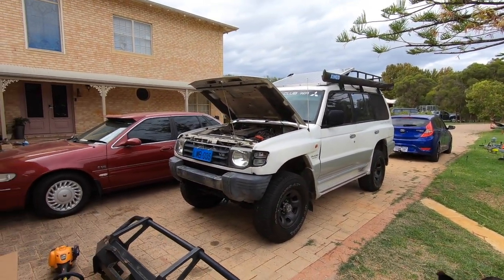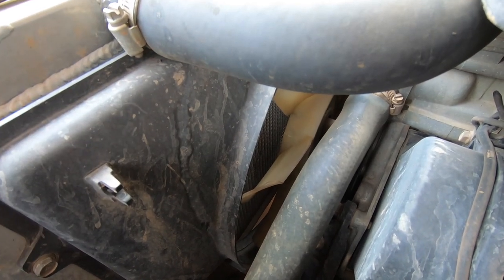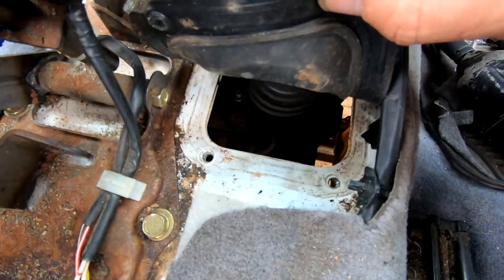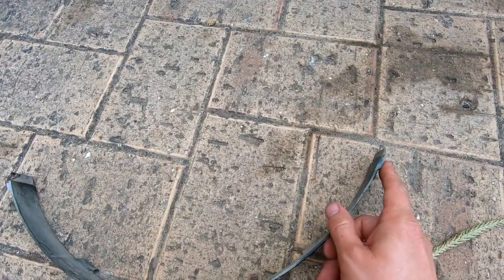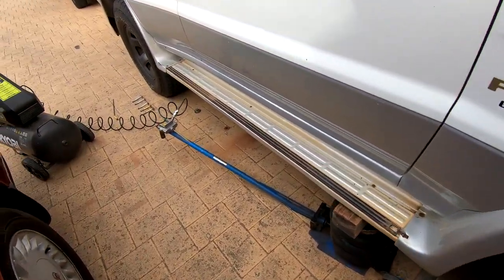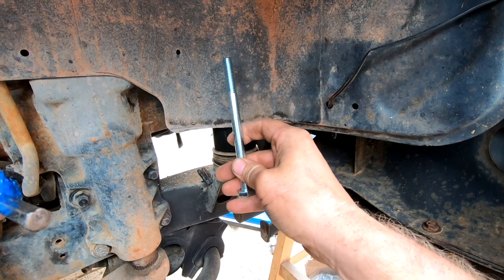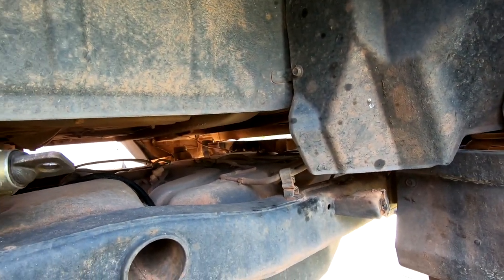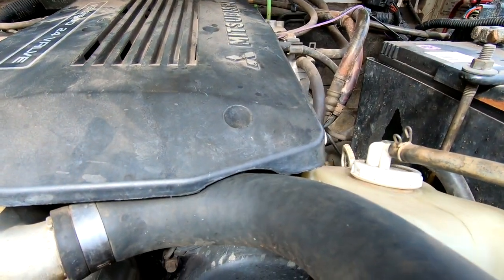HOW TO : Pajero body lift - Project NL EP1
PLEASE WATCH TO WHOLE VIDEO BEFORE COMMENCING WORK
This is how to install body lift on a gen 2.5 Pajero. Procedure is same for gen 2 and I suspect same / very simialr for gen 1.
Gen 3 and 4 don't have a ladder chassis so this video does not apply.